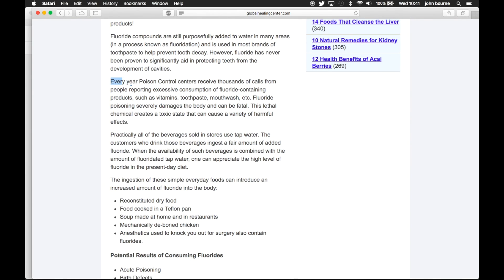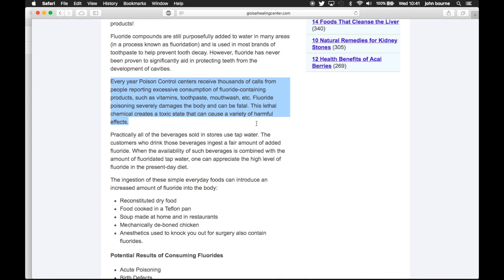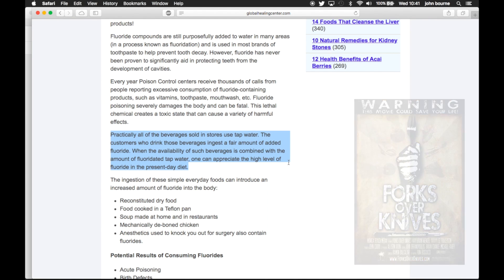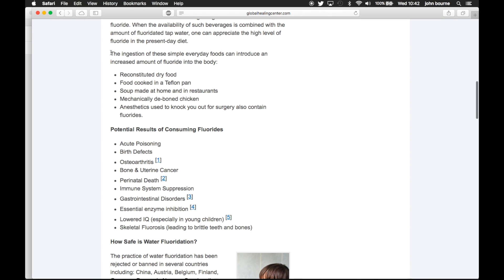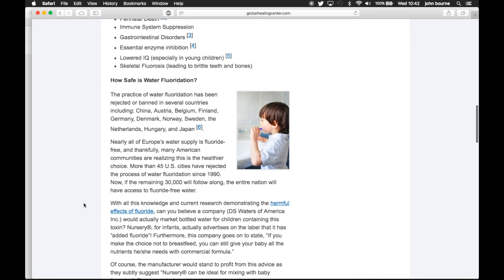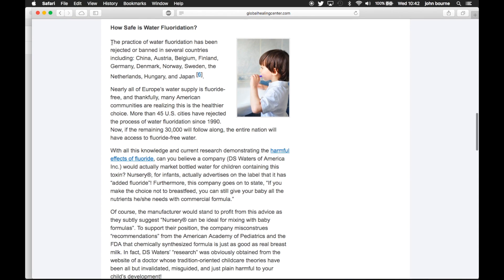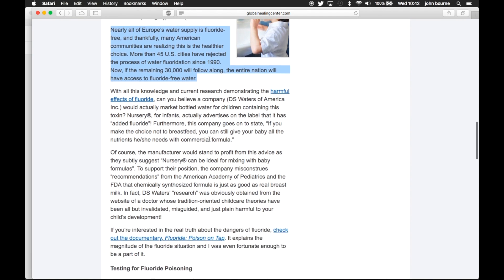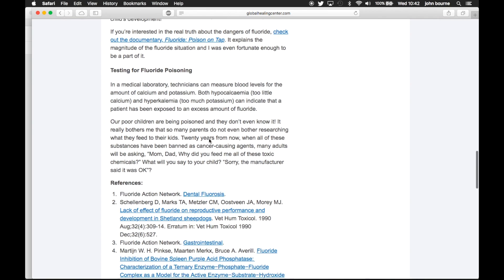Toothpaste | How To Get Everything Out Of The Tube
The only video to show you how to get everything out of your toothpaste tube